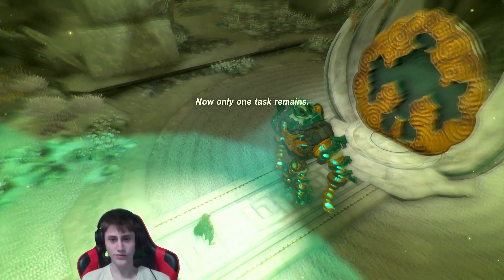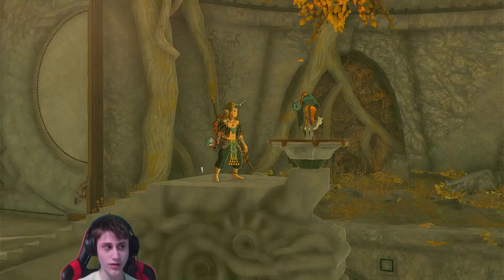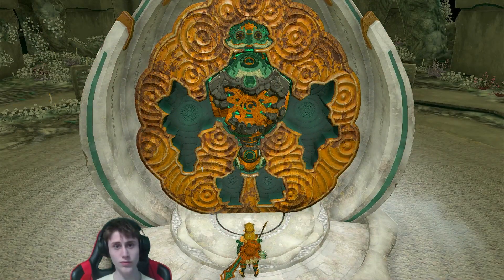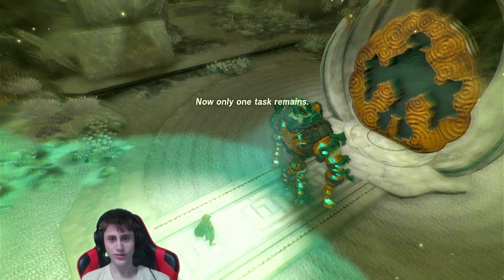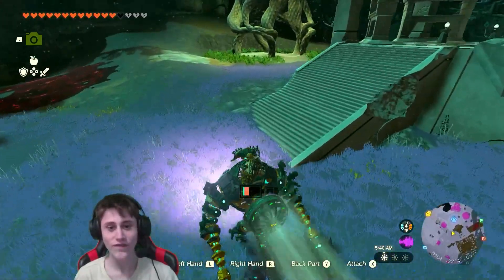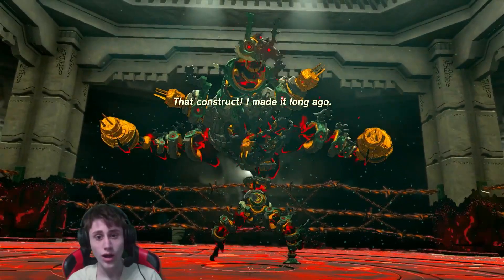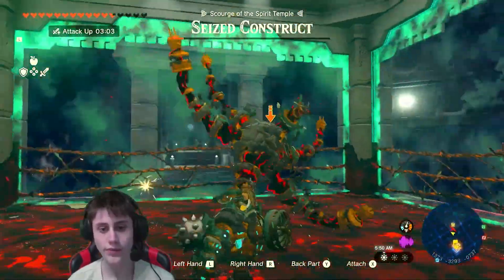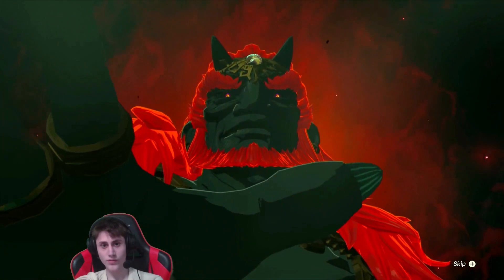There’s another one TOTK #11